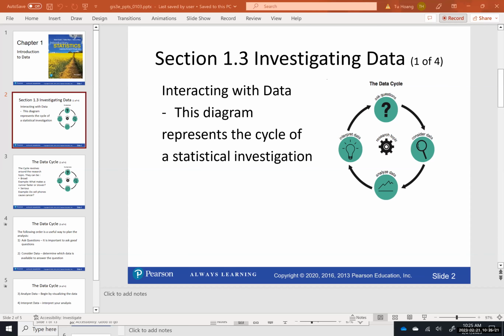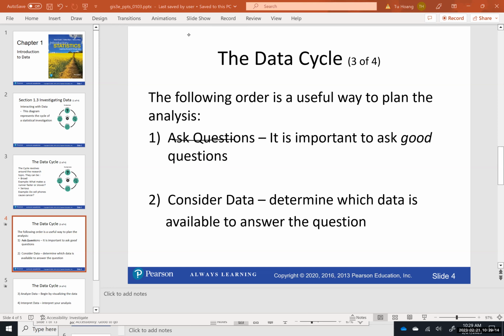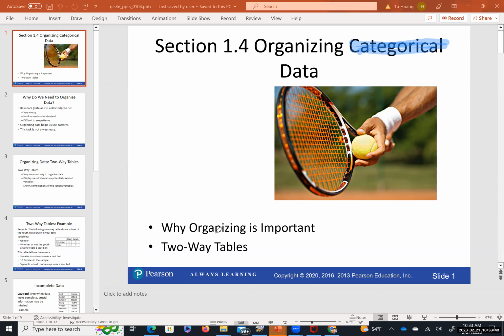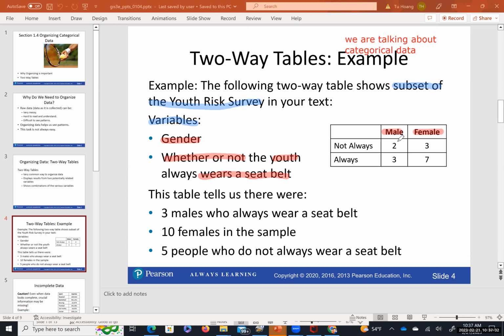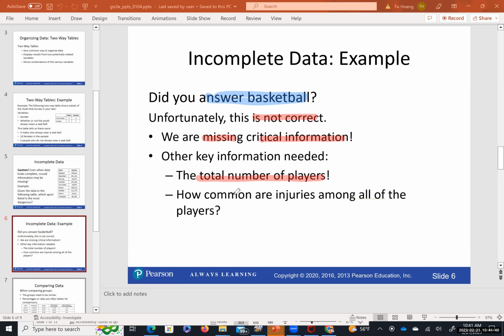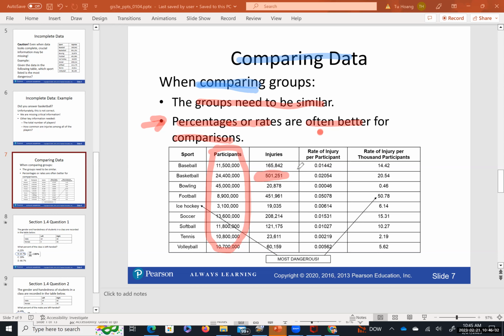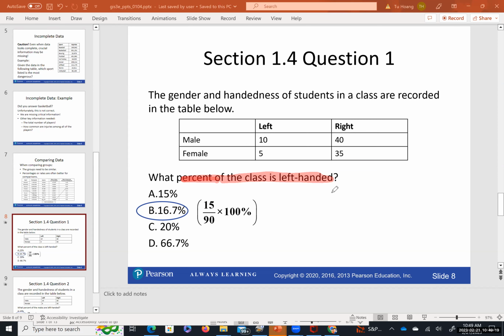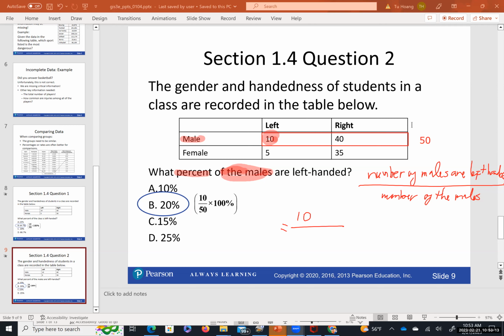1.3-1.4 Chapter 1: Introduction to Data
Chapter 1: Introduction of Data